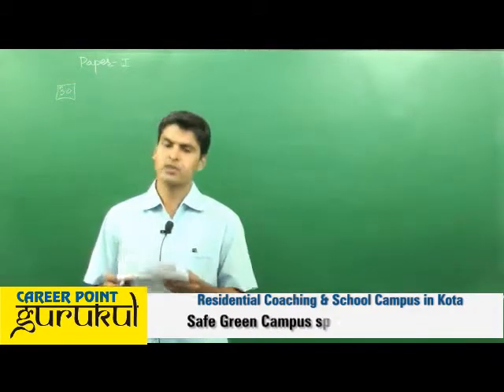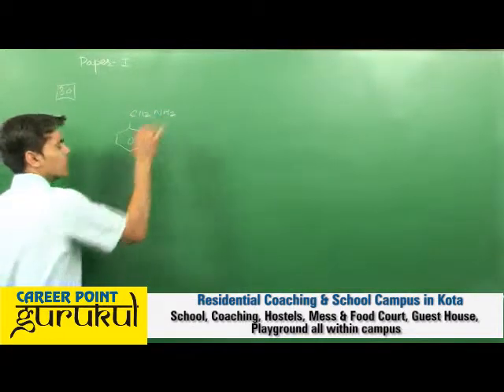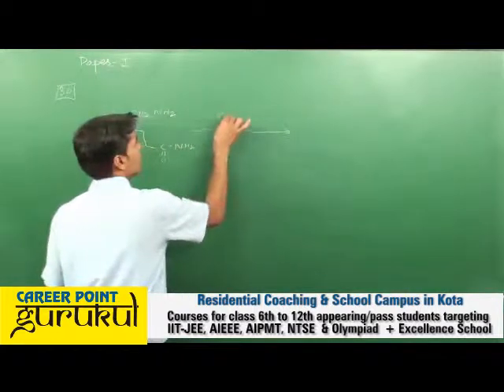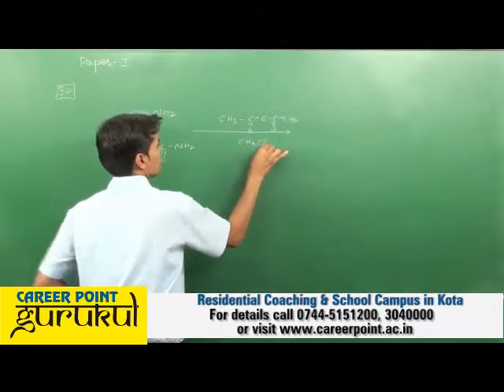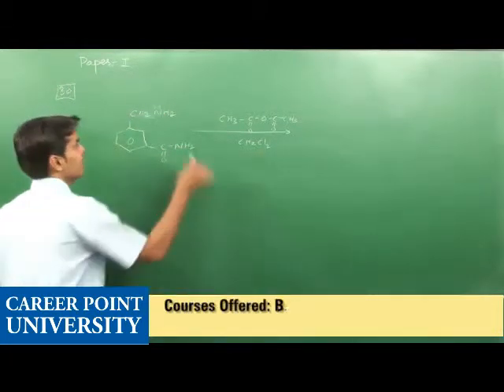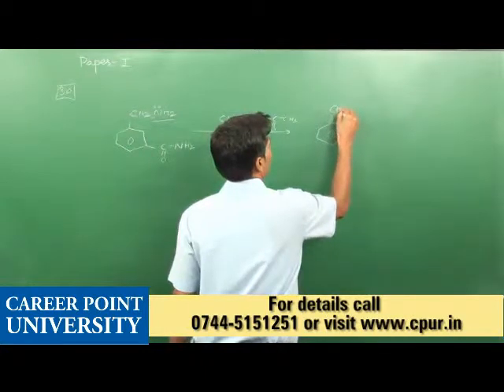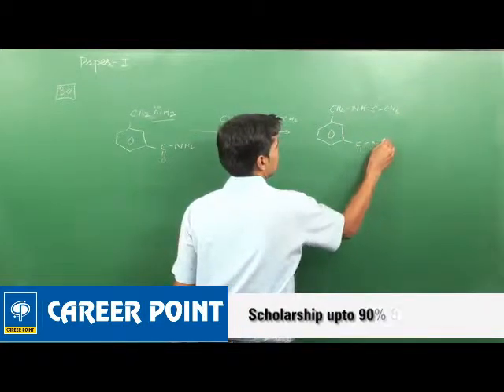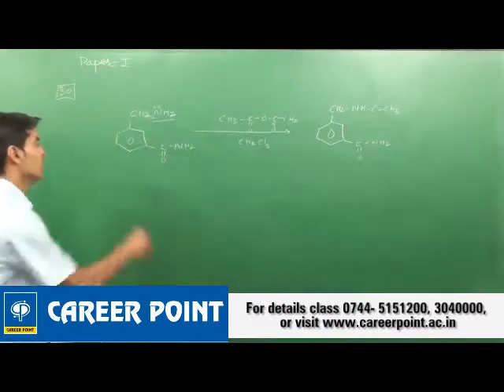JEE-Advanced 2014 Chemistry - Q30 [Paper-I]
JEE-Advanced 2014 Video Solutions of Chemistry Paper by Career Point Expert Faculty.